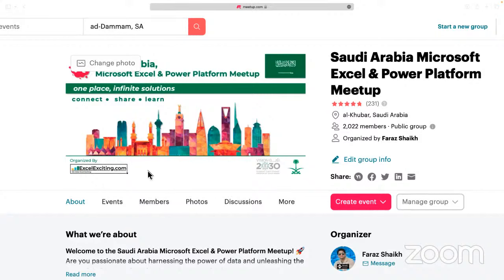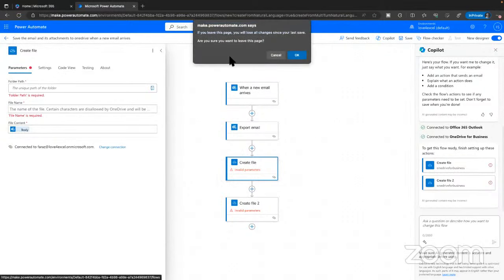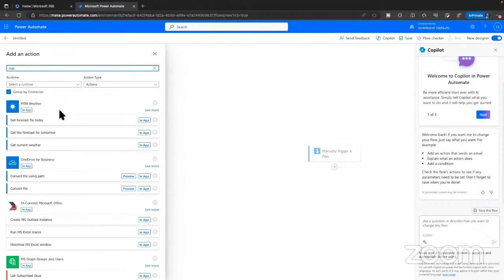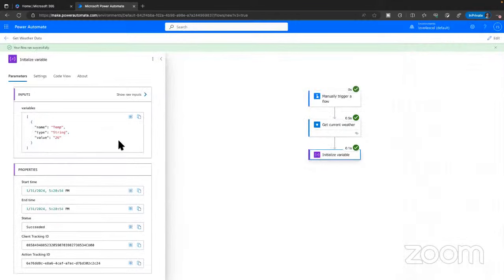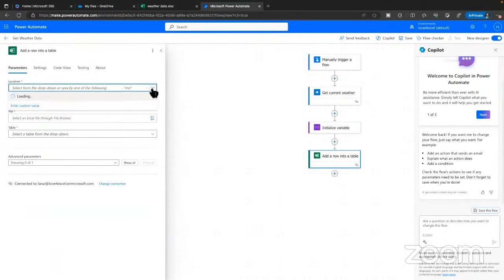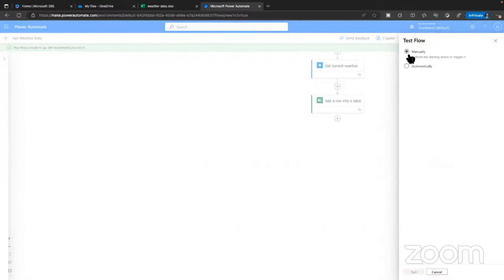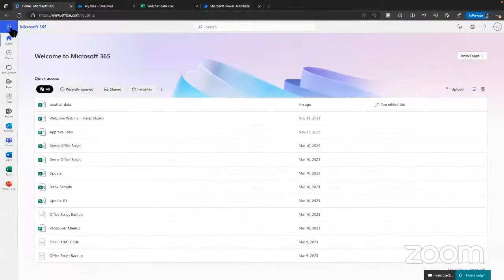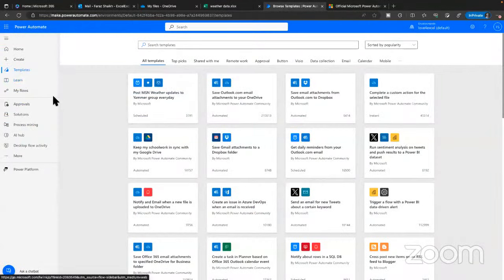Excel & Power Automate (Work Best Together) with Faraz Shaikh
Join us at this Excel Meetup to hear from Faraz Shaikh from Saudi Arabia 🇸🇦 about Excel & Power Automate (Work Best Together)

Unlock the potential of automation in your workflow! In this session, we will delve into the powerful world of Power Automate and Excel integration. Discover how these two dynamic tools can work seamlessly together to streamline tasks, boost productivity, and eliminate manual processes.

Learn the basics of Power Automate, Microsoft's robust automation platform, and explore how it empowers you to create automated workflows without the need for extensive coding knowledge. Dive into Excel, the quintessential spreadsheet software, and uncover its hidden capabilities for data manipulation and reporting.

Key Takeaways:
Understanding the fundamentals of Power Automate.
Integrating Excel with Power Automate for seamless automation.
Hands-on exercises to create your own automated workflows.
Practical tips for optimizing tasks and managing data effectively.

About the Speaker
Faraz Shaikh is a Certificated Supply Chain Professional, Microsoft Certified Trainer, Microsoft Certified Excel Expert, Microsoft Office Master, Microsoft Innovative Educator, and member of the Microsoft Creators. He is well known for his YouTube Channel “Faraz Shaikh” and website ExcelExciting.com, where he frequently writes on his blog. Faraz was the first person to start a Microsoft Excel meetup group in Saudi Arabia with meetings in Al Jubail. He is passionate to help the community discovering exciting solutions with Microsoft applications to handle daily tasks quicker and easier.

Tentative Agenda (subject to change)
- 07:55 pm ZOOM Meeting opens to attendees to begin joining
- 08:00 pm - 08:10 pm Welcome and meeting overview
- 08:10 pm - 09:30 pm Feature Presentation by Speaker
- 09:30 pm - 10:00 pm Meeting Wrap-up (Only Available on ZOOM)

This meet-up will be hosted on ZOOM and will be recorded to share with others who were not able to attend live. You must RSVP for the event in order to access the ZOOM Meeting link.

Joining the event
The link will be visible only if you RSVP beforehand.

**NOTE: As mentioned above, this event will be recorded and shared online, so attendee information may be visible in the recording.

This is an online event and will begin at 08:00 pm (Saudi Arabian Standard Time).